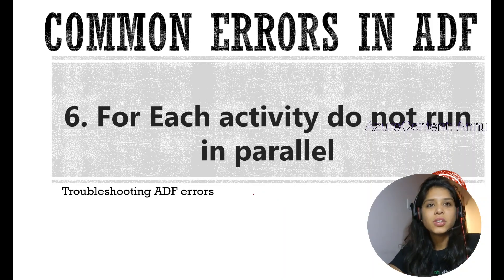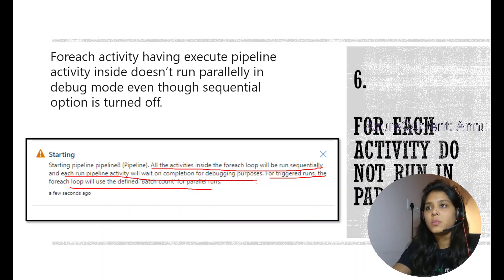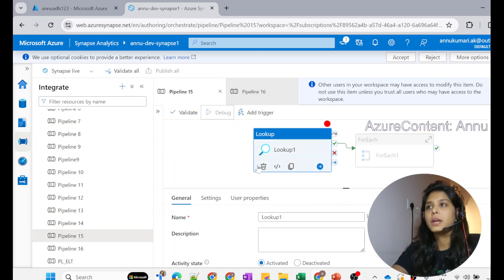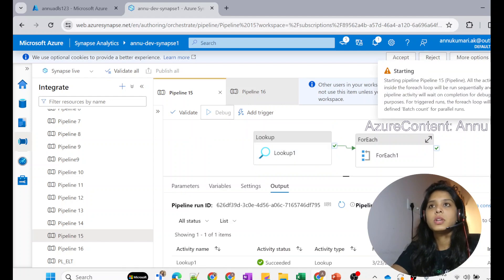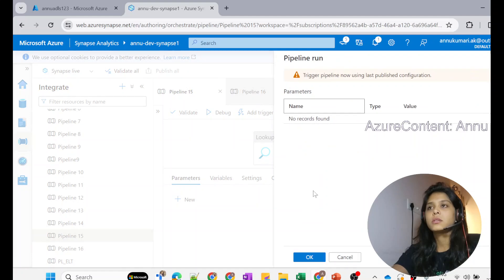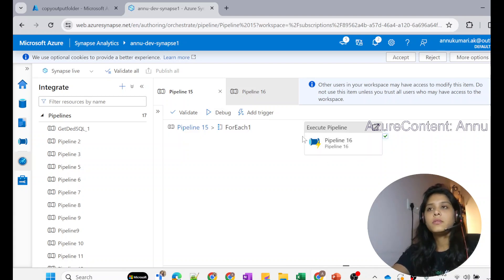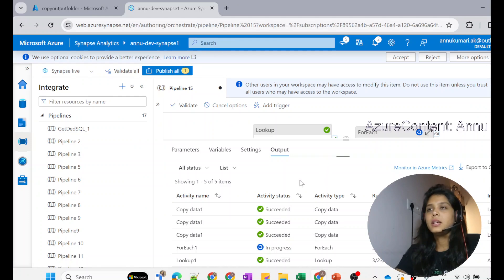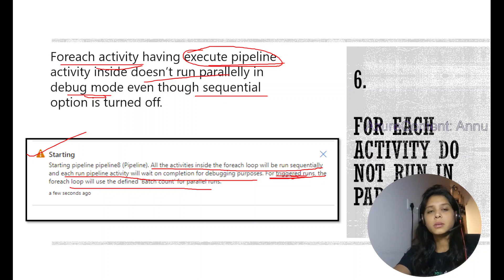6. For Each activity do not run in parallel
In this video, we learnt Foreach activity having execute pipeline activity inside doesn’t run parallelly in debug mode even though sequential option is turned off.